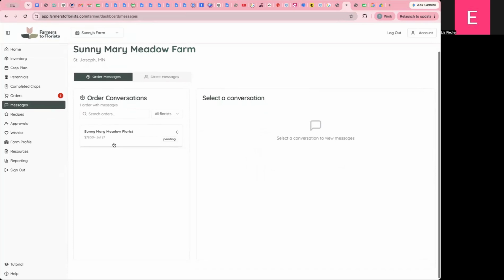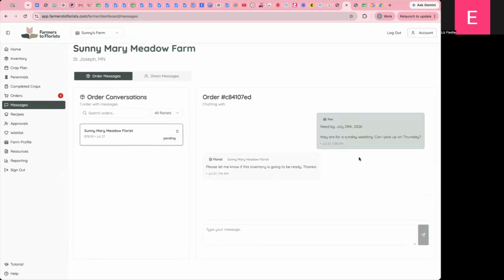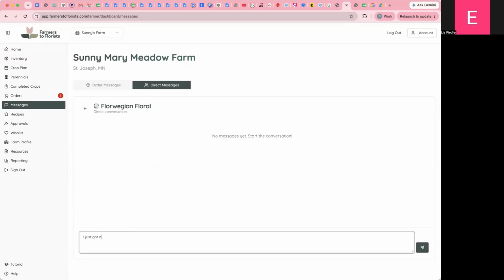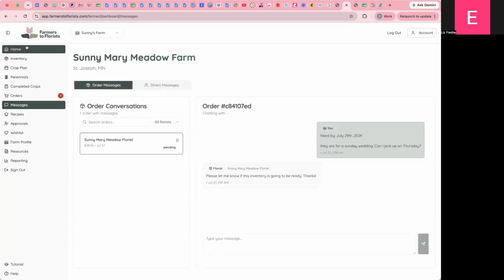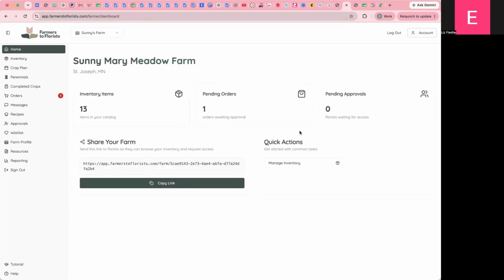Message a Florist | Farmers to Florists Tutorial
Communicate with your florist customers without leaving the platform.

In this tutorial, you'll learn how to send and receive messages with florists through Farmers to Florists. Whether you're answering questions, discussing availability, confirming details, or building long-term relationships, messaging keeps all of your conversations organized in one place.